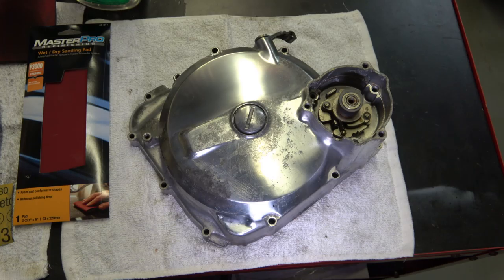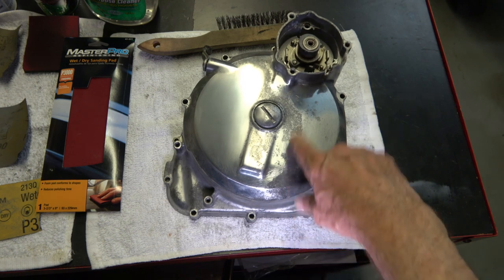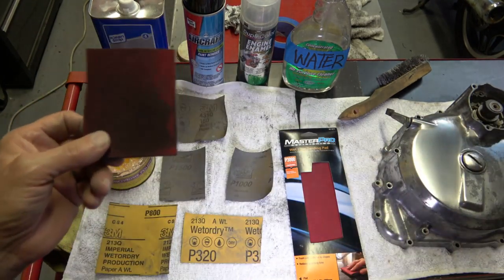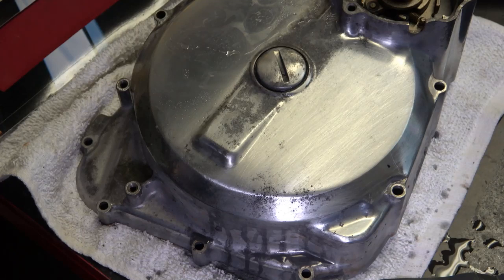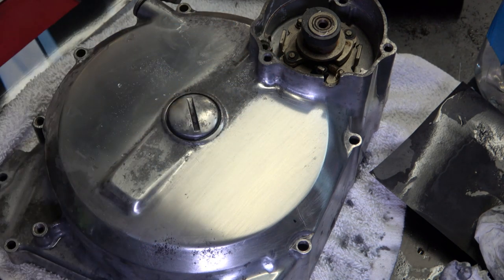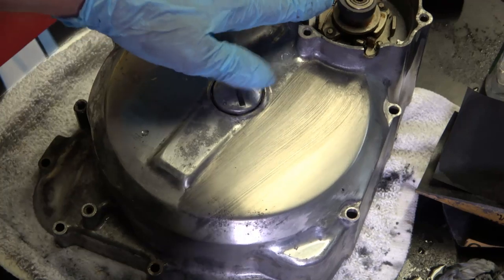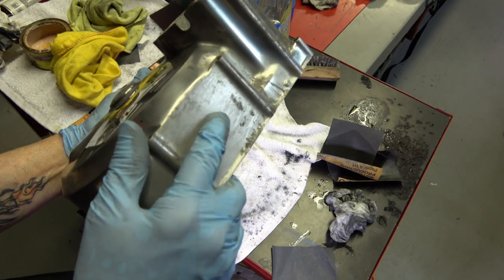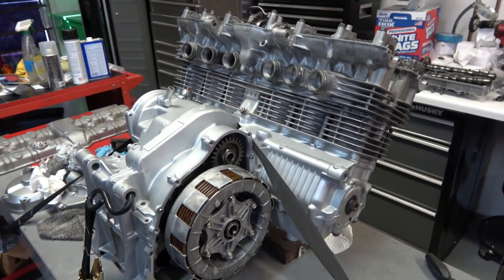Honda CBX Full Restoration & Engine Rebuild Video Series - Part 22 Re-assembly Polish Engine Covers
This video will show the complete process in real time of how to clean up and polish motorcycle engine covers to look like new again no matter how corroded and how ugly they are. It will feature the products that I use and methods that I have developed over many years.

Here are the links for Simichrome - Get it, you will love it Each link is for a different size, Tube or Can.
Can as shown in video

Can & Tube Set

3M 3000 Grit Sanding Pad

3m Wet/Dry Sandpaper assortment